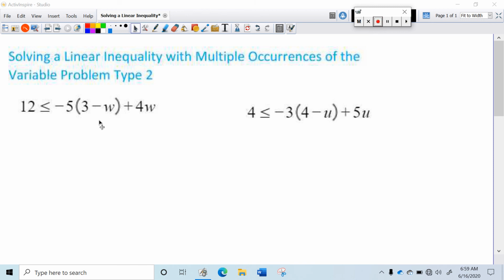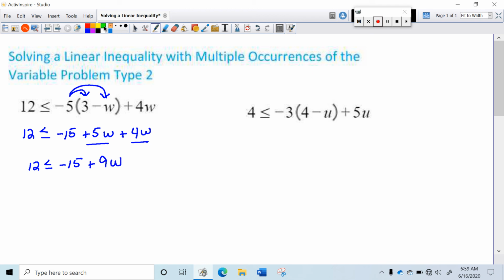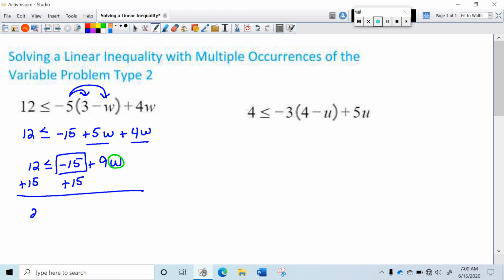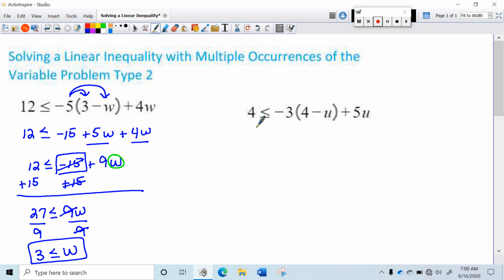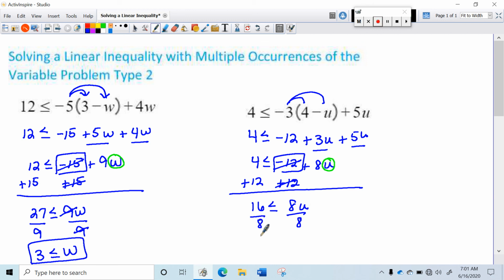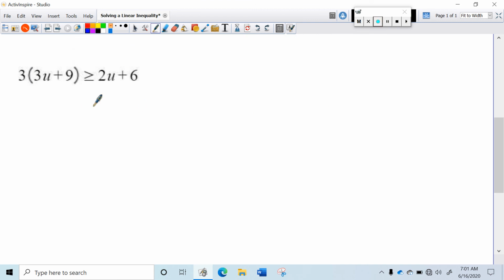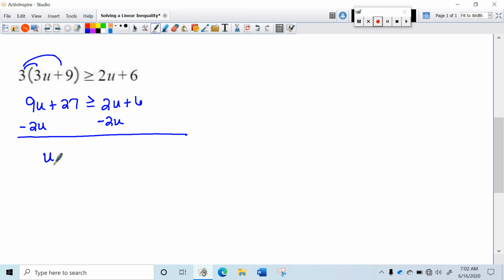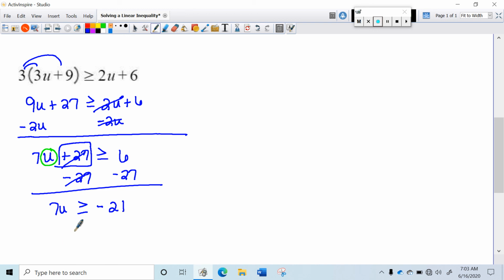Solving a Linear Inequality with Multiple Occurrences of the Variable Problem Type 2